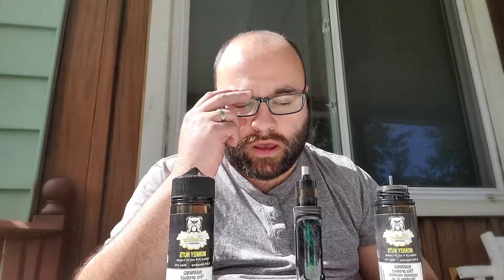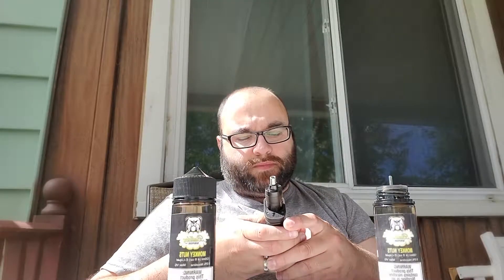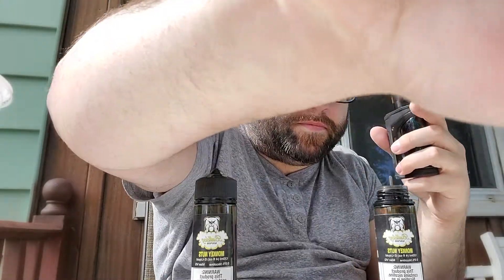"Monkey Nutz" E-Liquid review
This is a review of monkey nutz from bulldog vapors recommended by jasmine